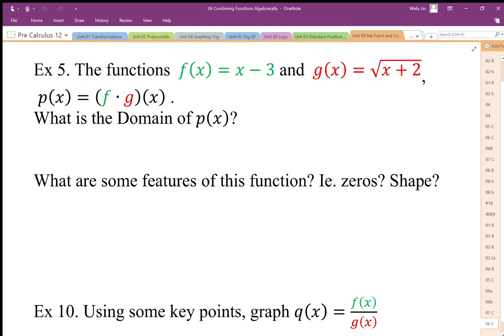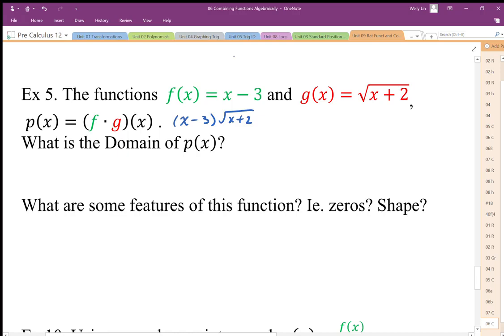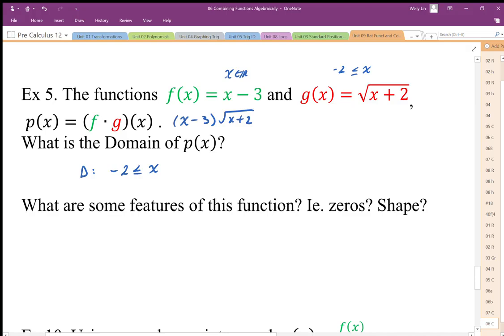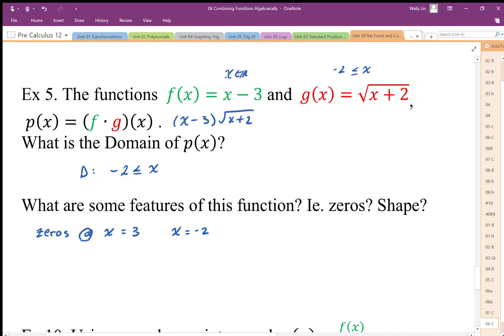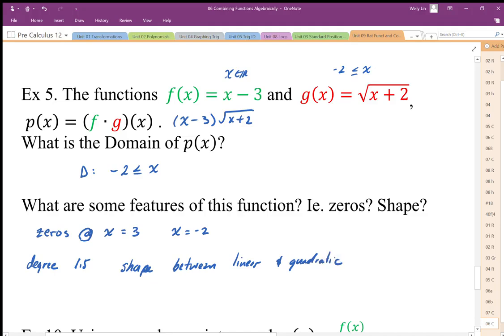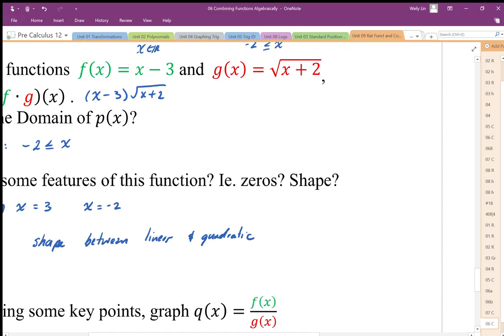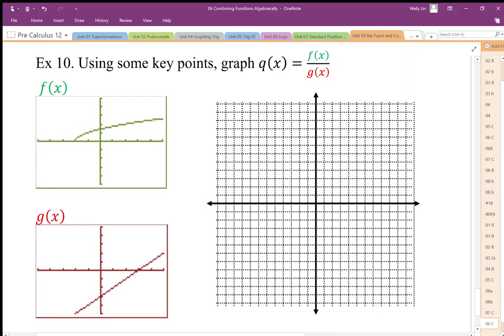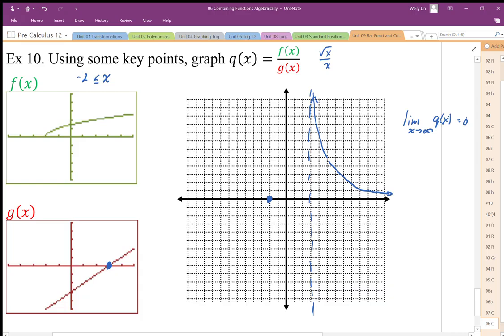06 Combining Functions Algebraically Part4